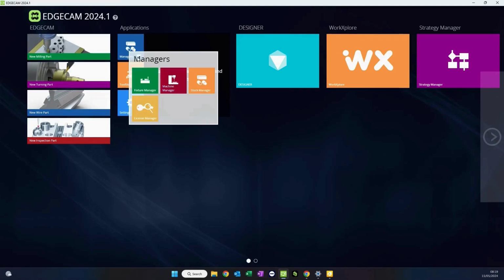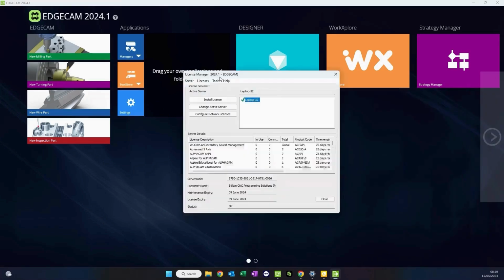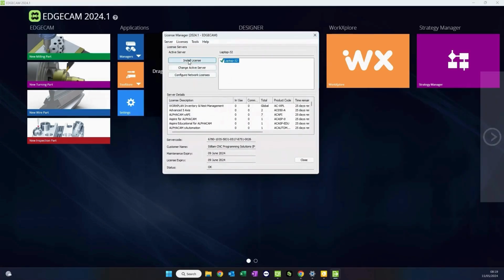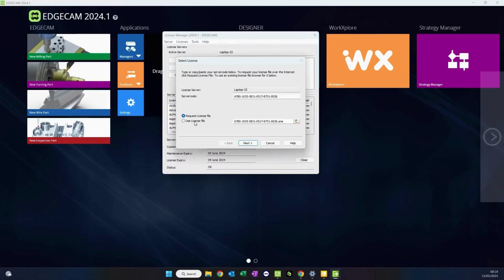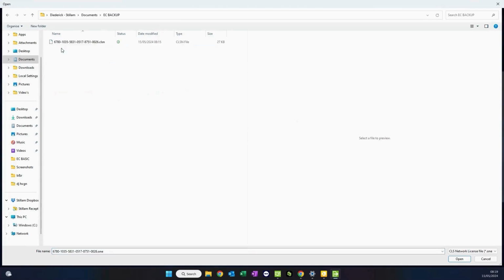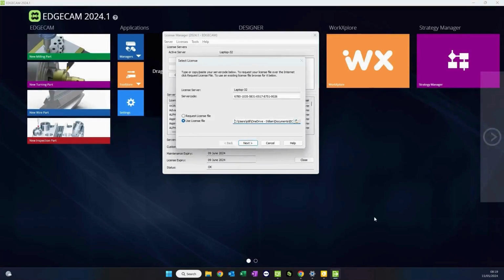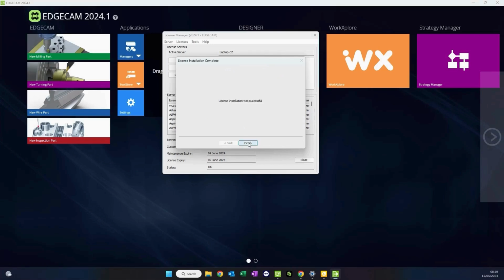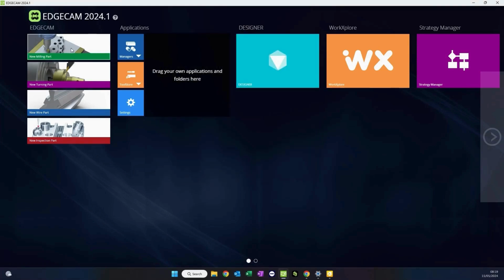Offline License Installation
Need to do an offline installation of your software license? We've Got You Covered!